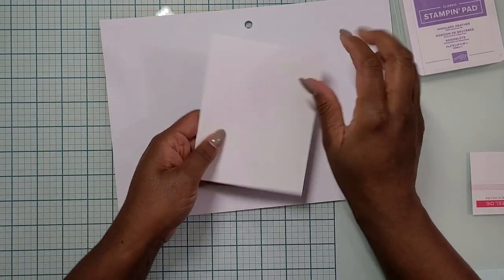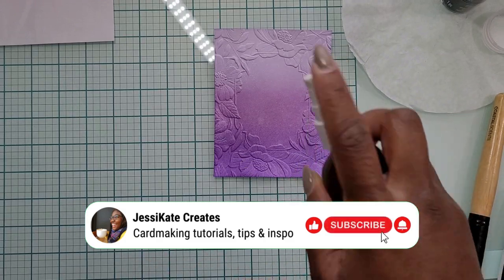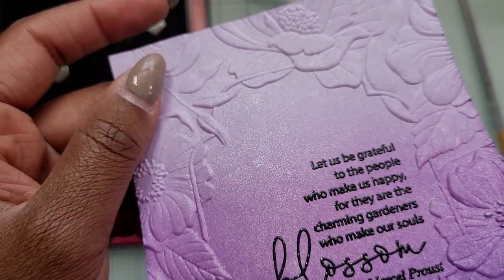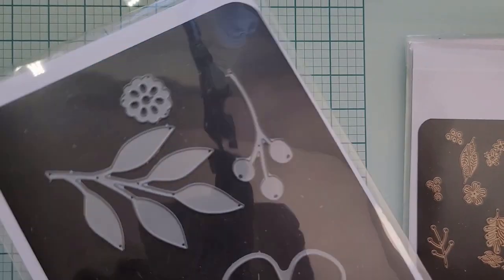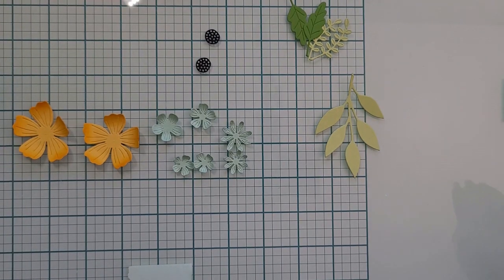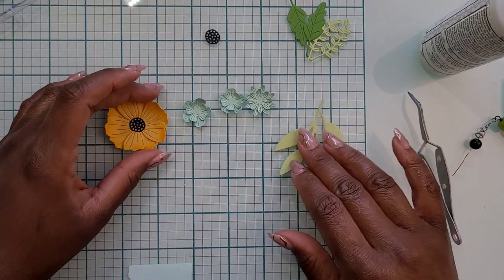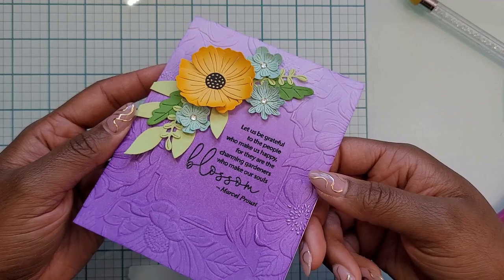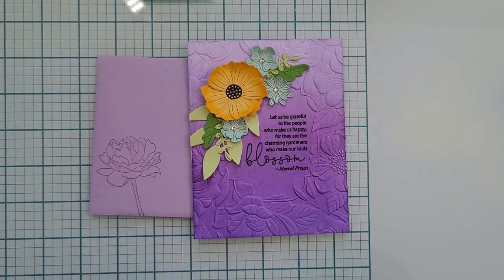Detailed Floral Card for Any Occasion | Be Bold Blooms from Spellbinders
This detailed floral card features lots of ink blending and die cutting. It's a labor of love that is perfect or any occasion. Simply adjust the sentiment to suite your needs. I have listed the supplies I used below but as always I strongly encourage you to use what you already have in your stash!

M Y    S H O P

Hero Arts + Gina K. - Friendship Blooms  (retired)

Concord & 9th - Fresh Cut Floral Ed. 1 (retired)

Summer-Ray - Assorted Color Rhinestones

These are the supplies I don't mention often, but I use in most of my crafting.
Accent - Opaque #80 Cardstock
Accent - Opaque #100 Cardstock
Bearly Art - Precision Craft Glue Refill
Tatuo - 1/4 Inch Foam Tape (White)
Tatuo - 1/2 Inch Foam Tape (White)
Tatuo - 1 Inch Foam Tape (White)